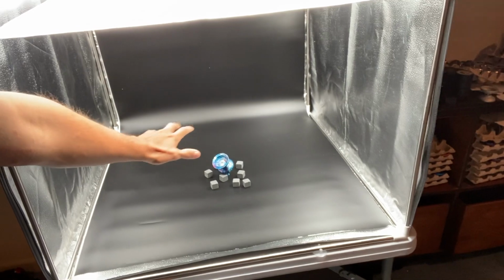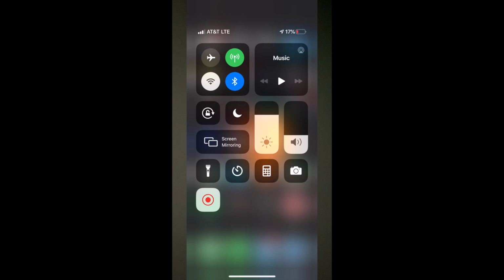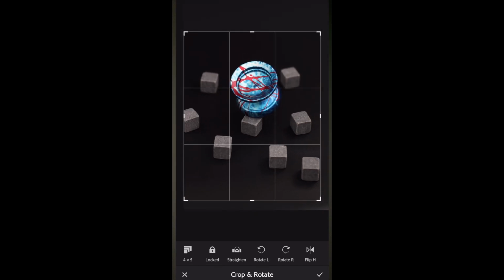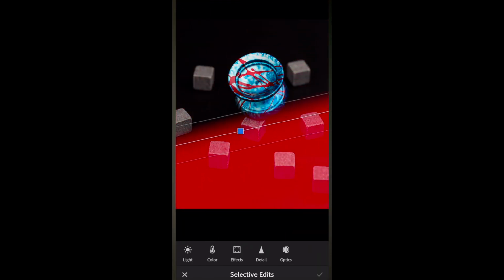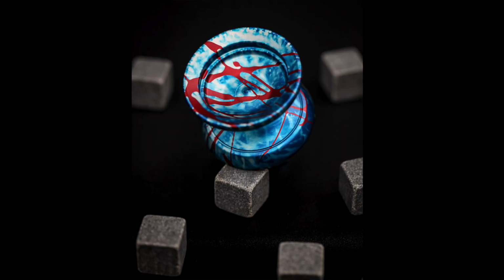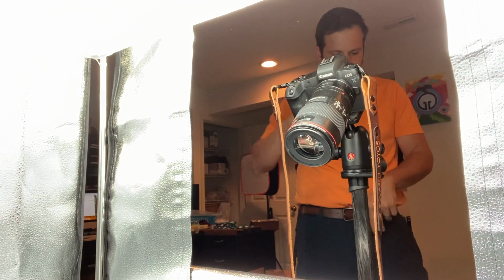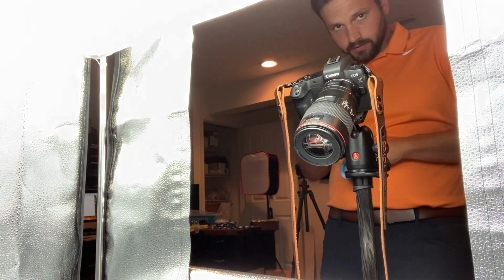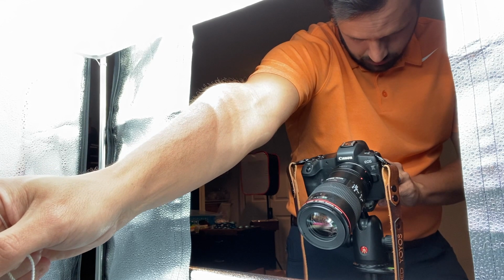All part of the process for G2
and gsquaredyoyos.com